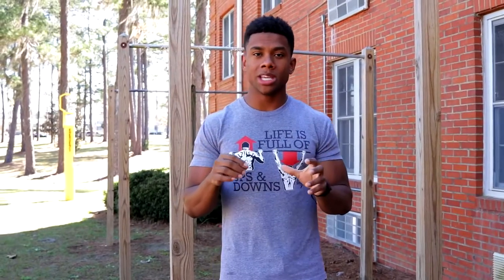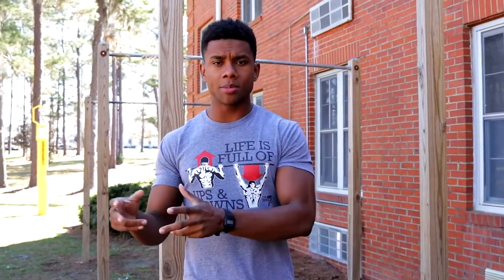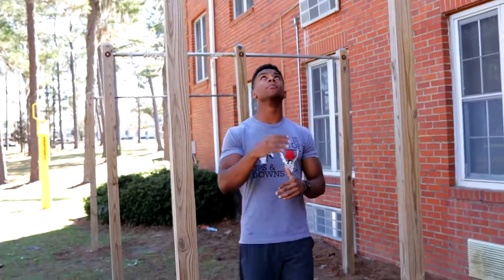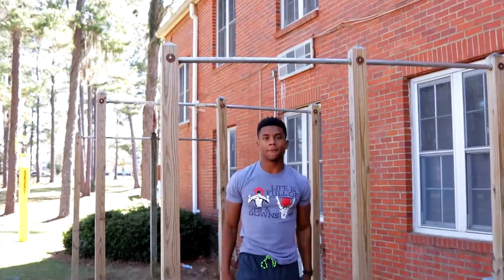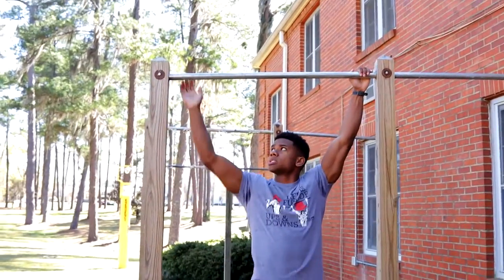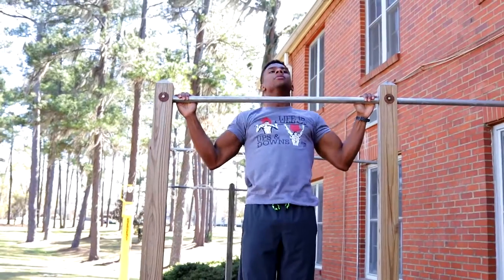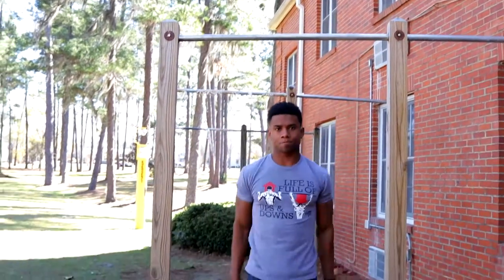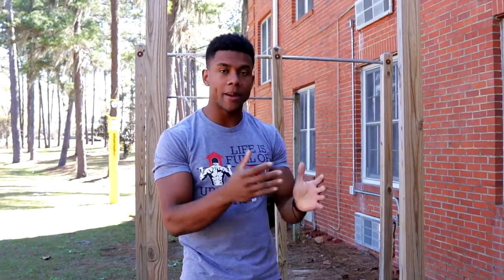The Method to doing 20+ Pullups In a Row Tutorial